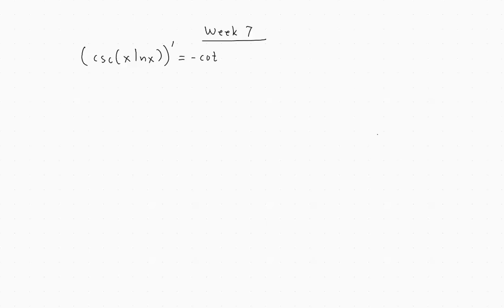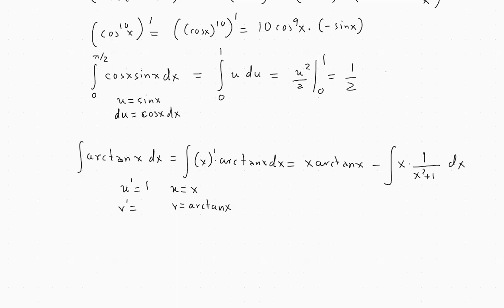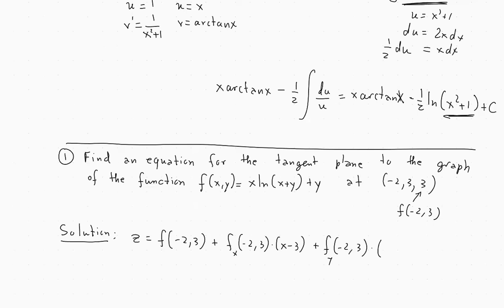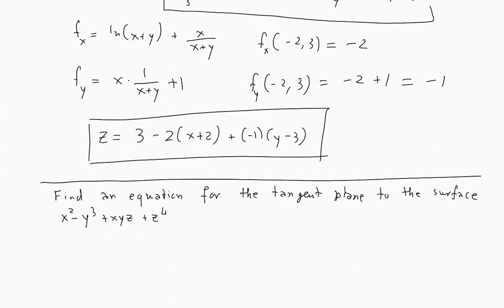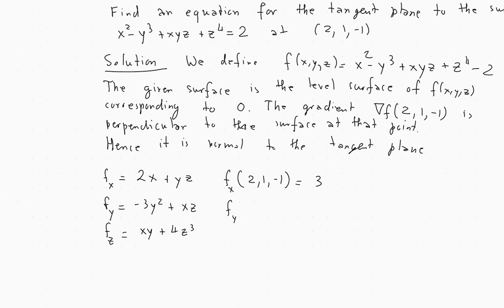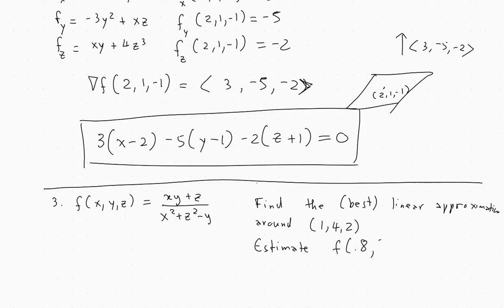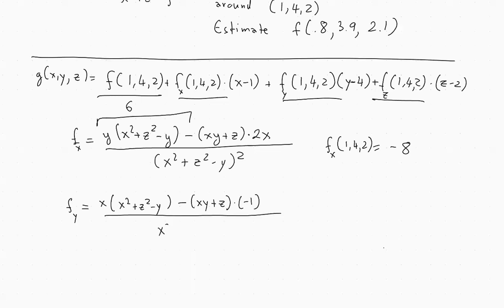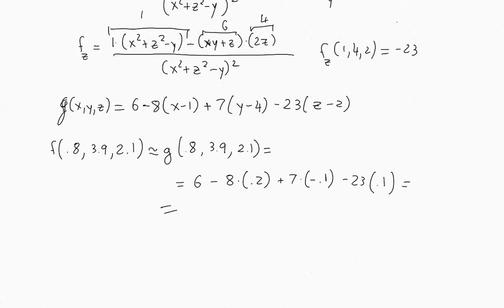Calculus III - Week 7 - Problem Session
We are solving the problems from the review worksheet and the regular worksheet.